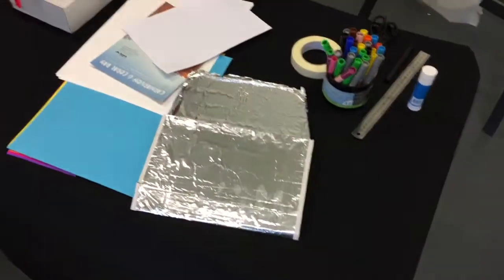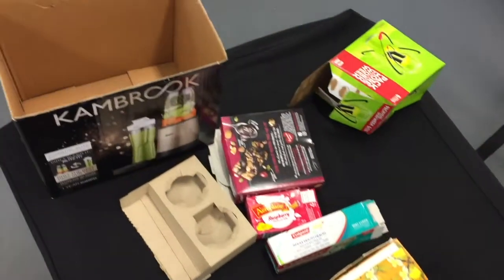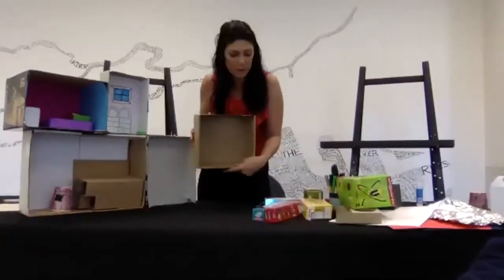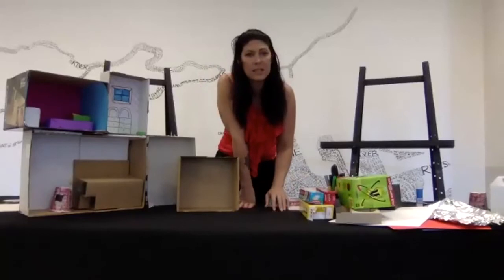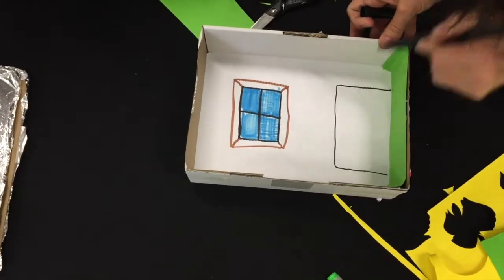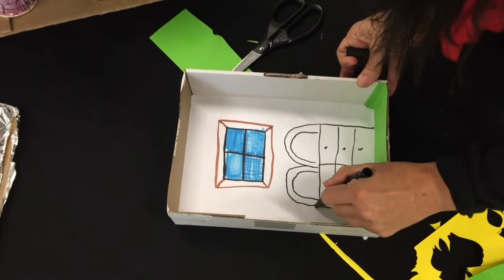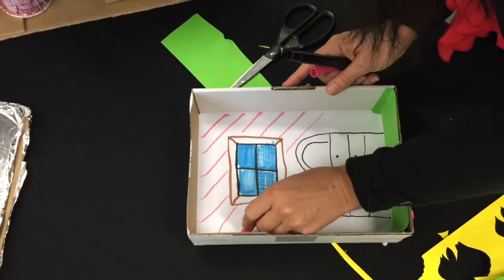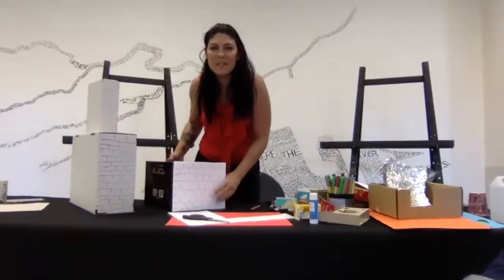Krafty Kids Trailer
Join us each week in June for Krafty Kids online workshops. Art instructor, Melissa Wheeler, will show you to make fun and creative crafts with things you have lying around the house.

When: Tuesdays at 4pm
Where: Zoom
Cost: FREE!
How: RSVP via eventbrite to a Zoom link each week